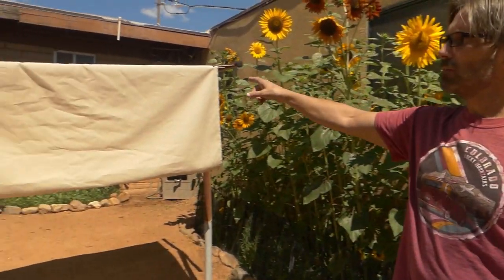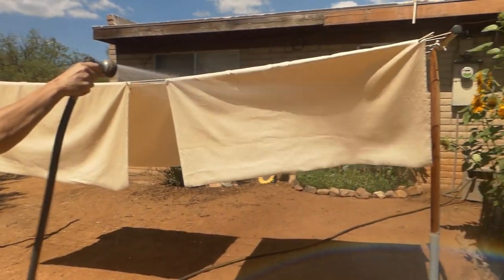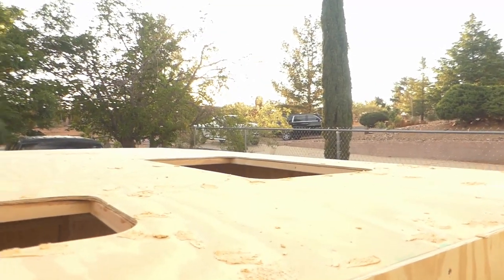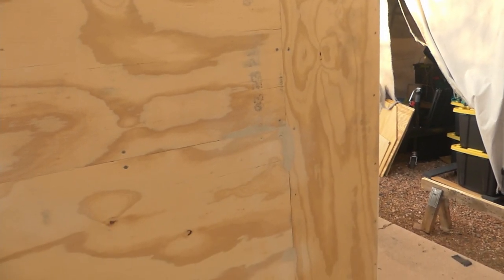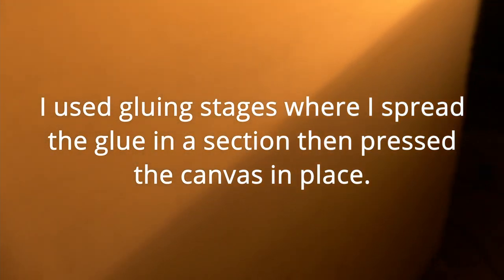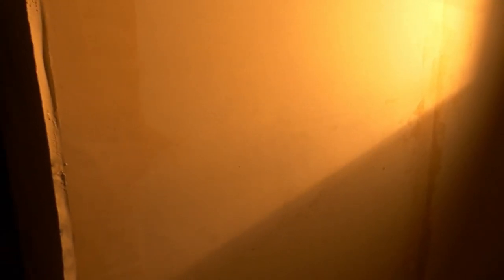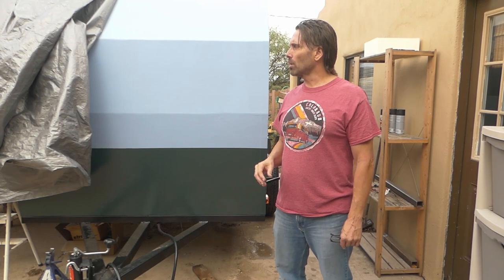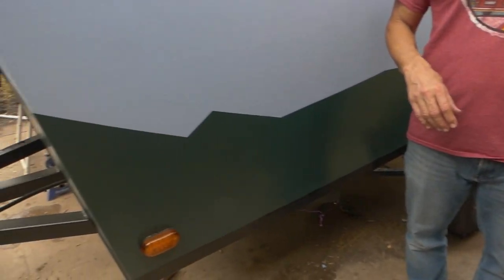Tiny Trailer Build Ep 4 Water Proofing the Trailer with PMF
In this episode I waterproof the camper with what is called Poor Man's Fiberglass or PMF. This completely seals the wood using canvas, glue and paint. It provides a better weather barrier then aluminum skin but is more forgiving then fiberglass. Although the finish is not as flawlessly smooth as aluminum I really like the rustic textured finish that the process produces.